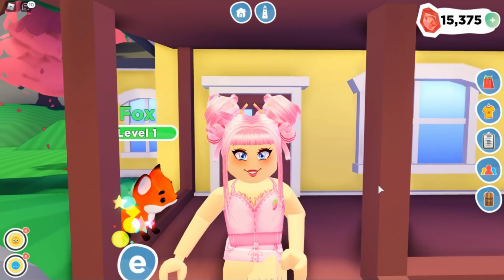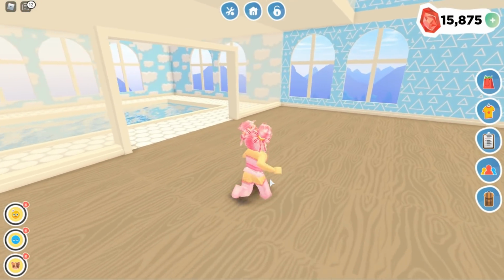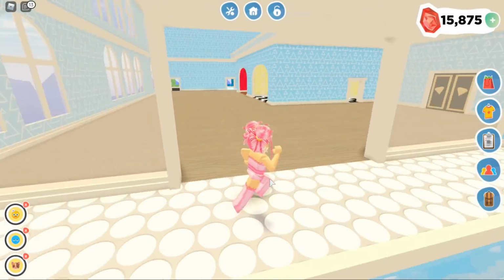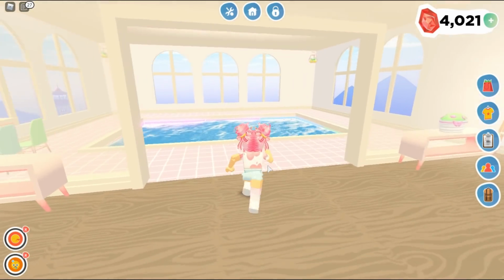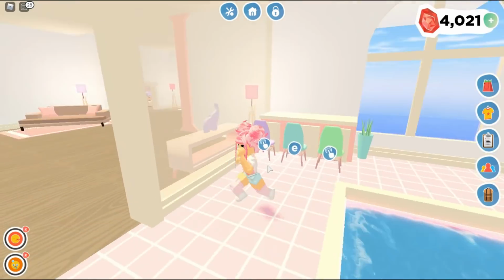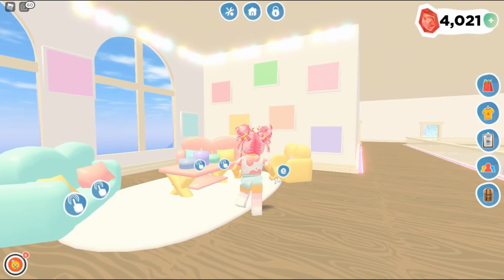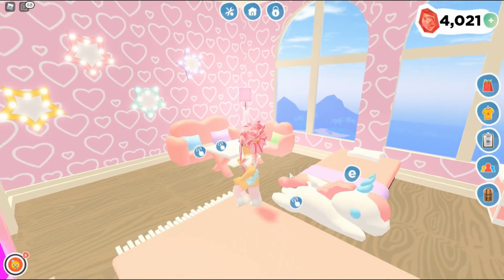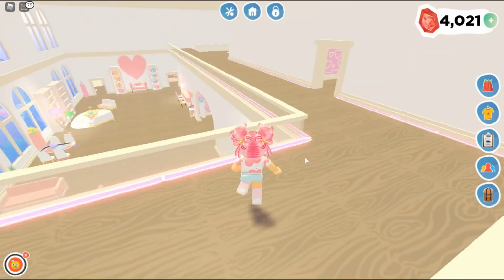Pastel Pink Penthouse Speed Build | Roblox Overlook Bay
✨►Hi everyone! I hope you enjoy my videos on Roblox!